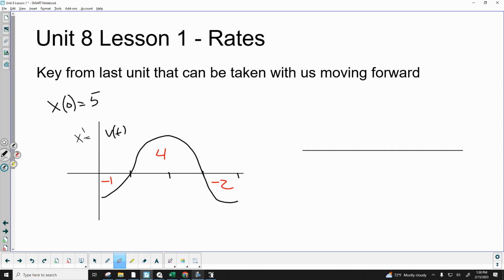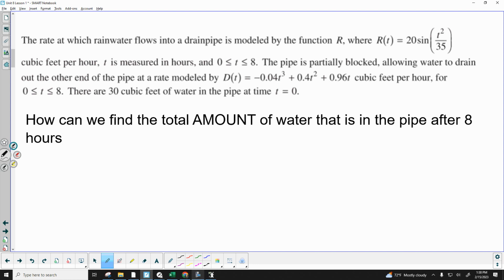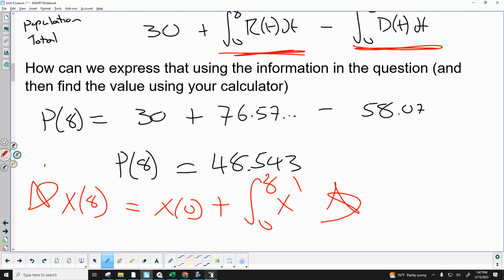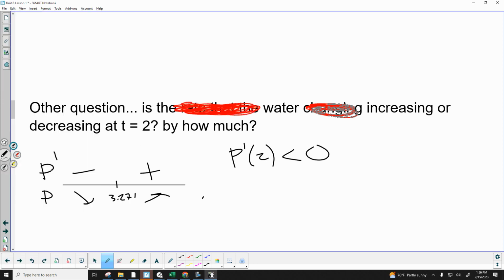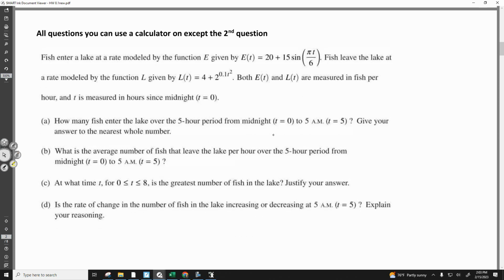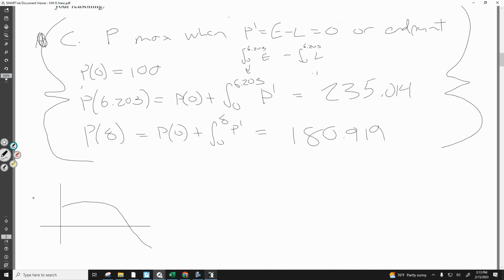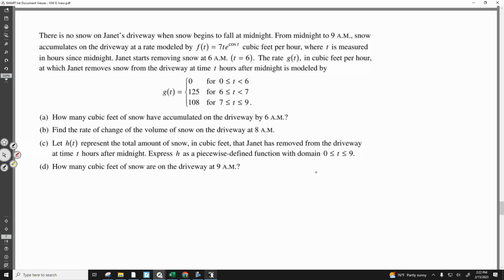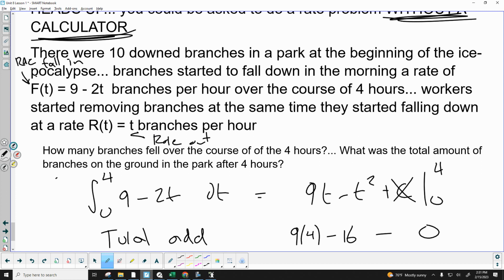AP CALC - Rates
Rates Lesson